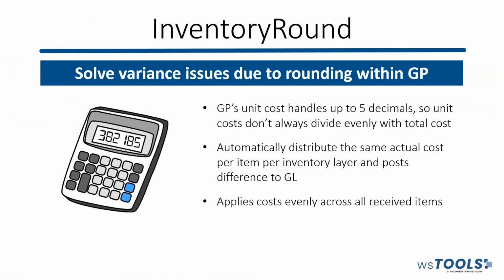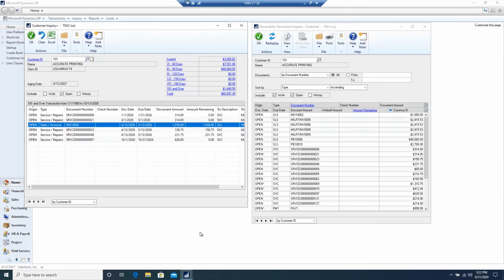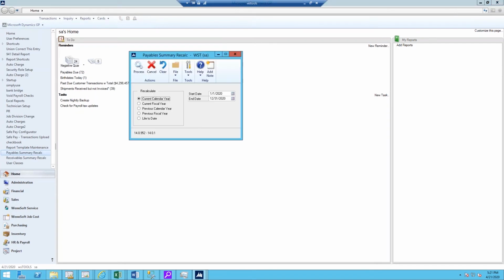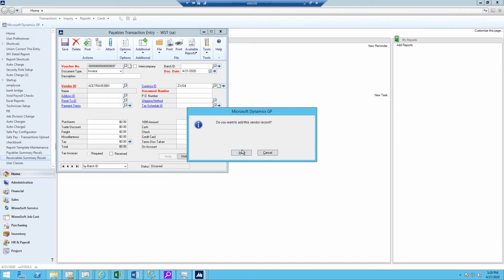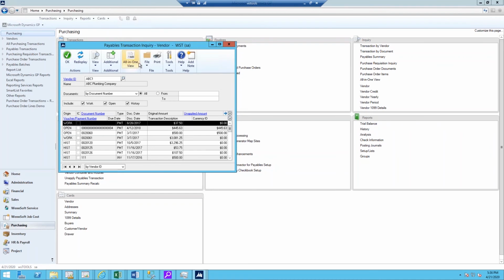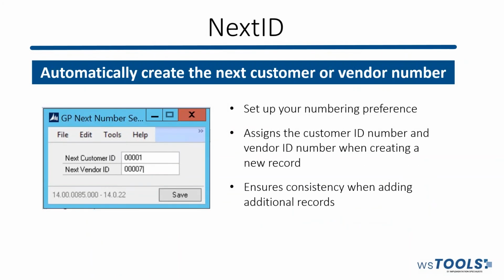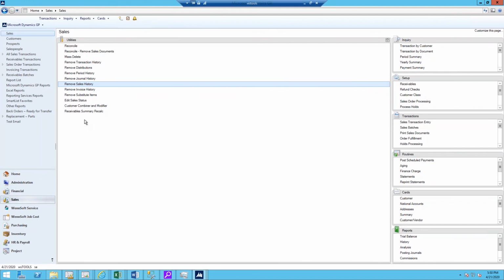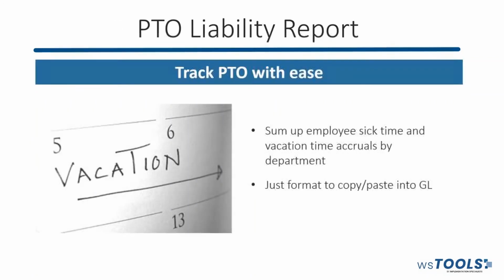wsTOOLS for Dynamics GP Users I Implementation Specialists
Join wsTOOLS and Implementation Specialists as we discuss tools for Dynamics GP users.